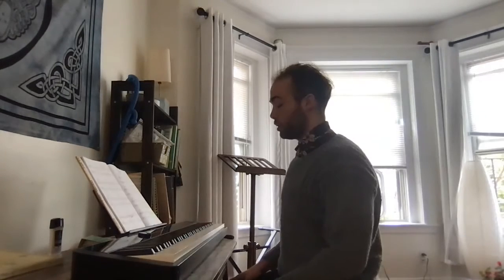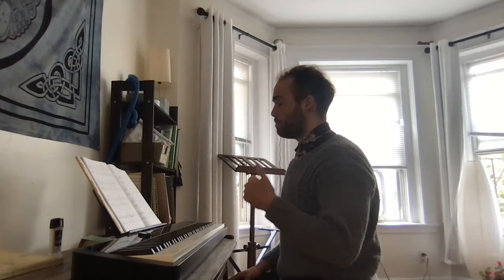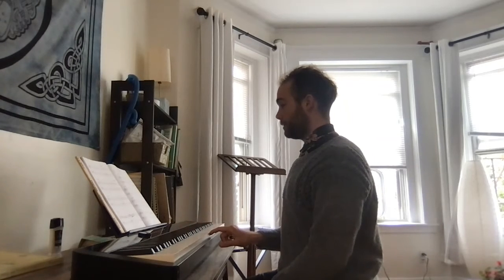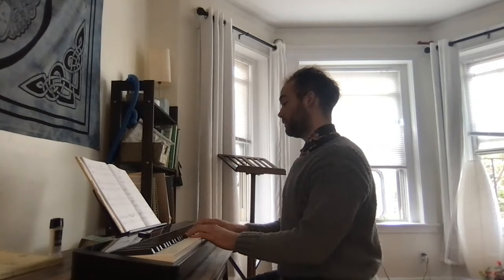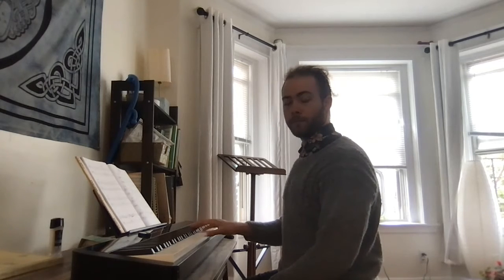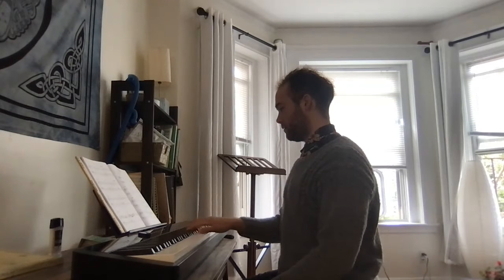Very Early bars 1-8 (Beyond Rote: Memorize Piano Music Quickly and Intelligently)